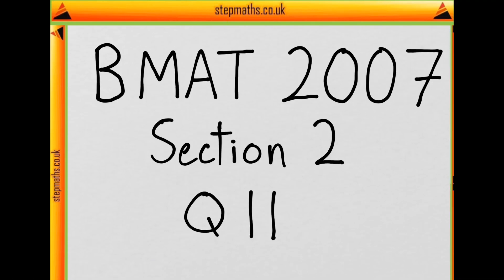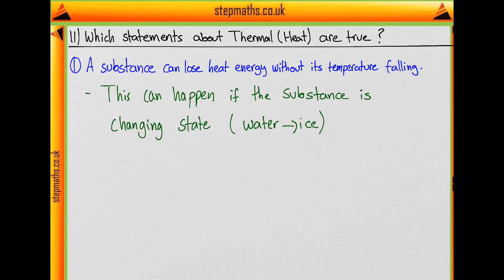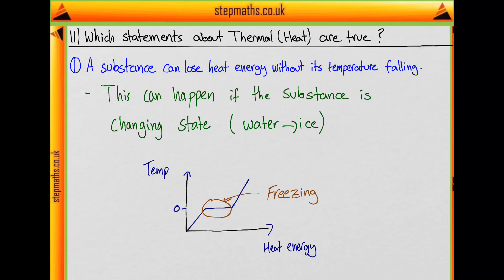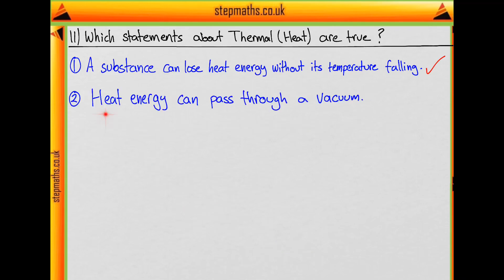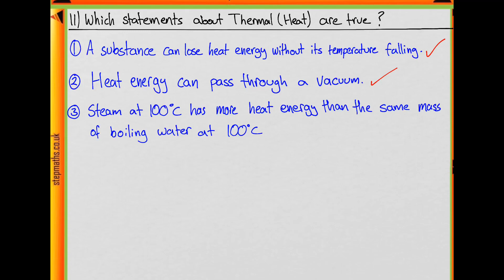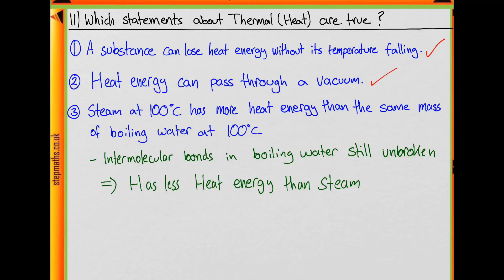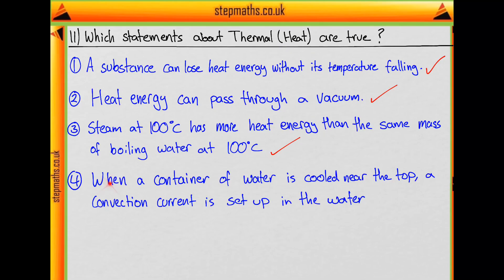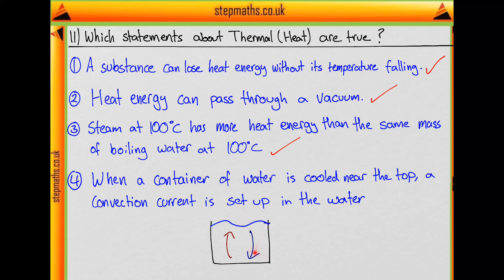BMAT 2007 Section 2 - Q11 Phys - Heat Energy - Worked Solution